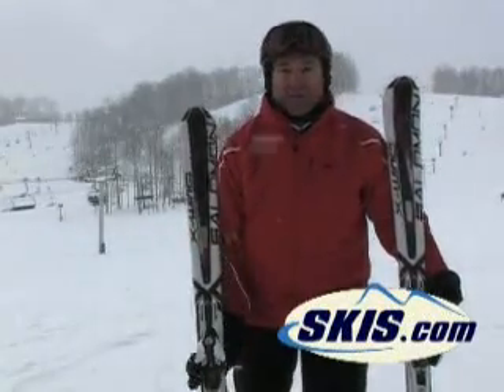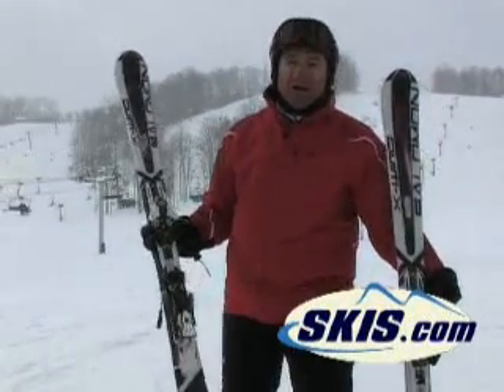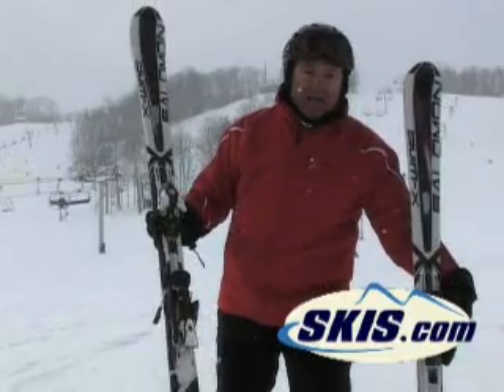Salomon X Wing Tornado Ski Review from Skis.com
User review of Salomon X Wing Tornado Skis from staff